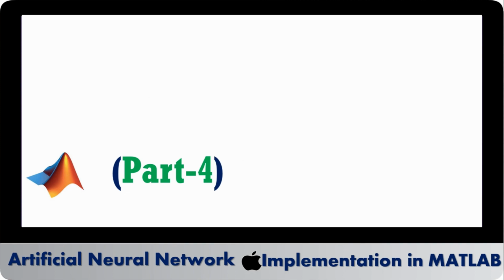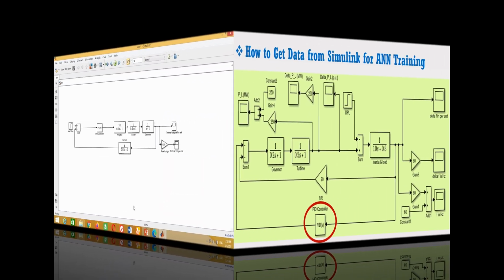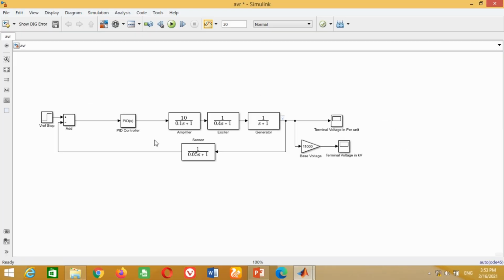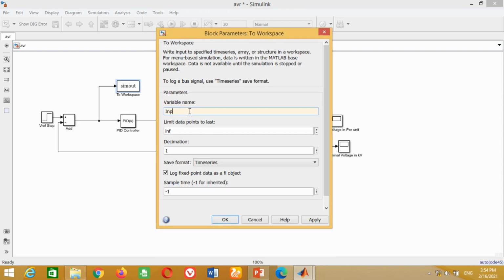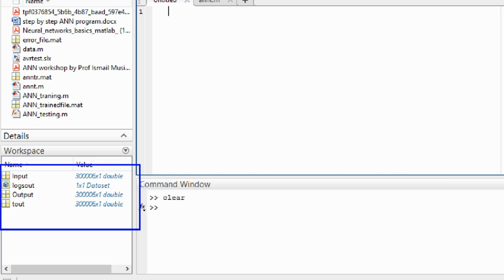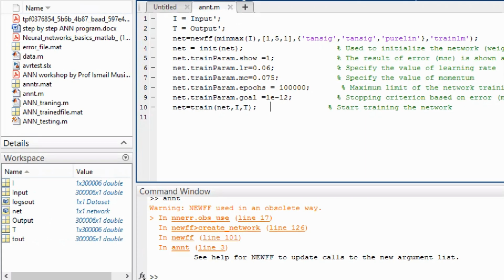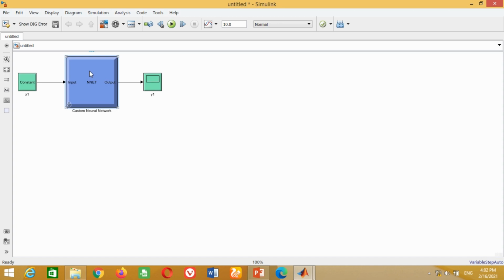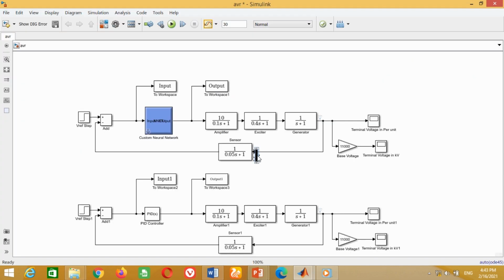How To Get ANN Training Data From SIMULINK ? (Part-4) | Dr. J. A. Laghari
In this video tutorial, how to get ANN training data from simulink model is discussed.
After shifting the data, the ANN training is performed and the trained ann model is shifted to Simulink.
In the end, the performance of the ANN controller is tested.
By following the same strategy, ANN can be implemented for any model related to any field in order to complete master or PhD research.
DrJALAGHARI Dr. J. A. Laghari YouTube Channel is a platform where you can find two main source of learning.